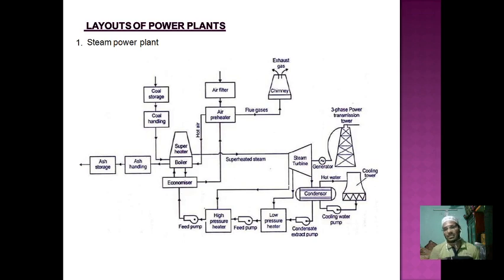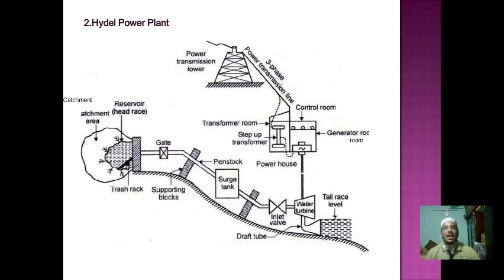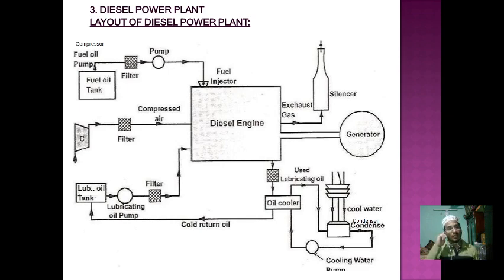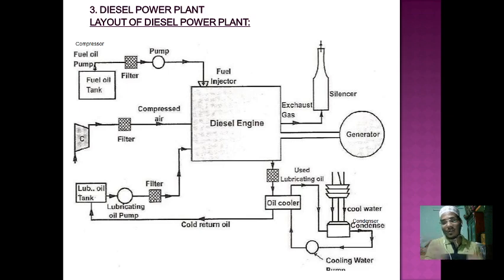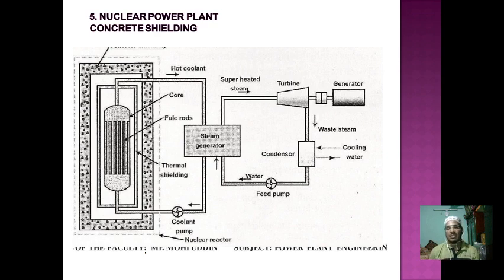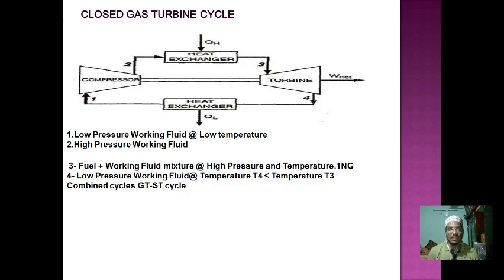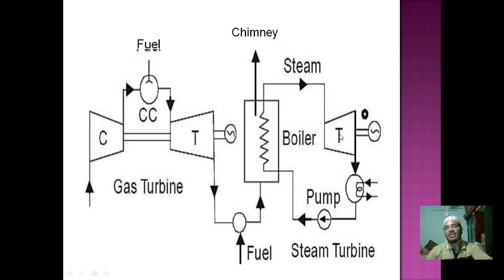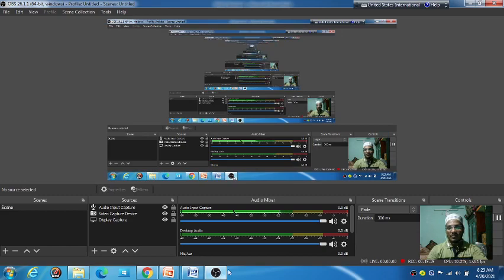Unit 1 lecture 3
Unit-1
Topic
Layouts of Power Plants